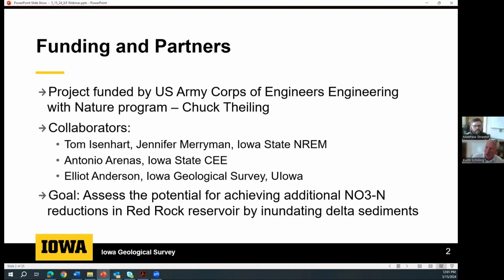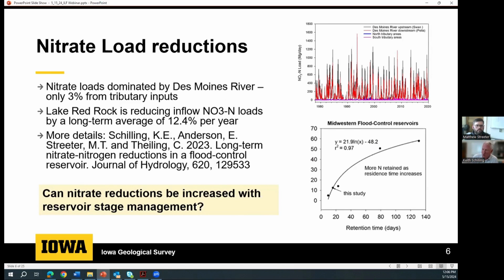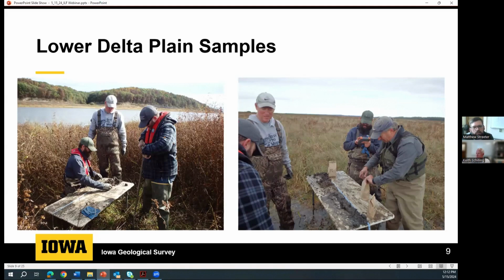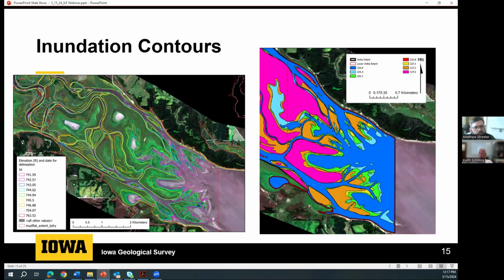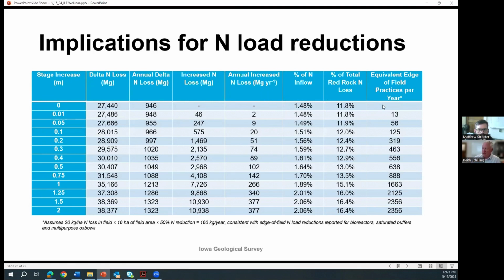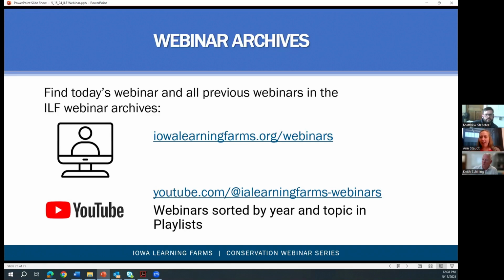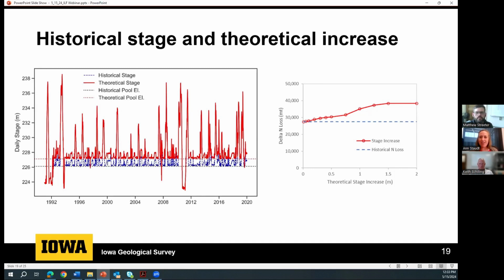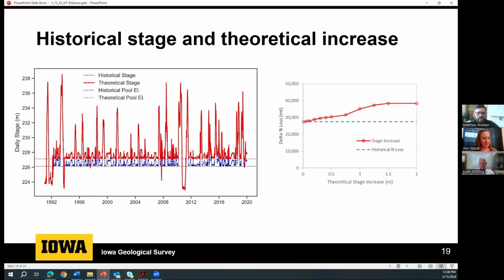Iowa Learning Farms - May 15, 2024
Using Delta Sediments and Pool Levels to Increase Nitrate-Nitrogen Load Reductions at Lake Red Rock
-Matthew T. Streeter and Keith E. Schilling